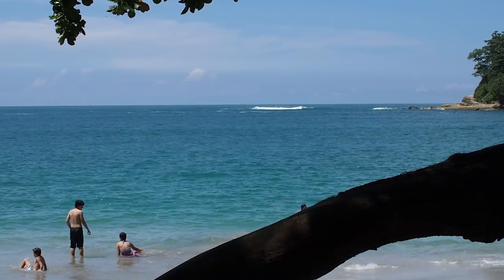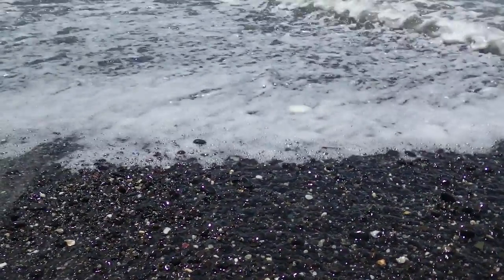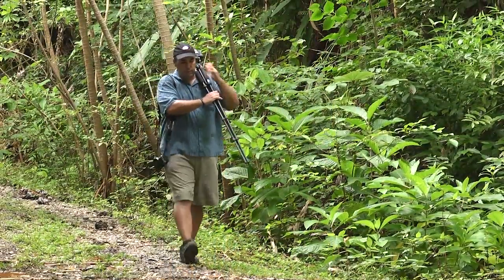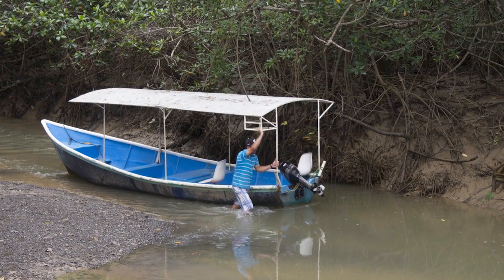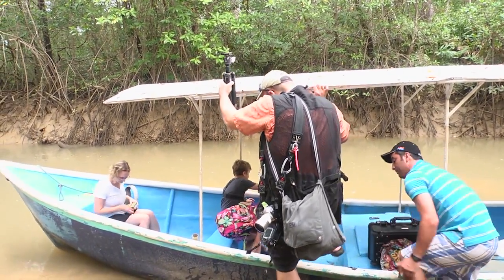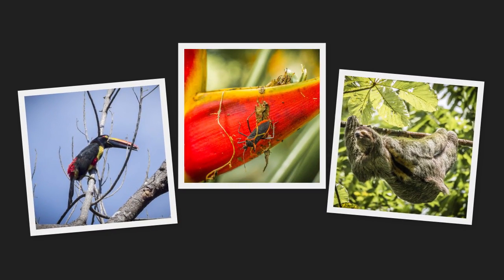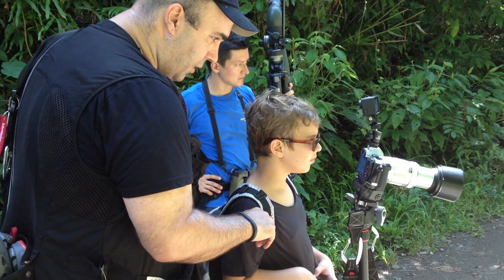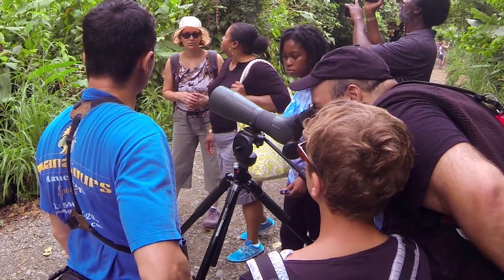04 02 ManuelAntonioPark 1